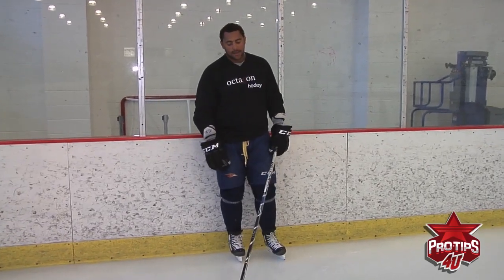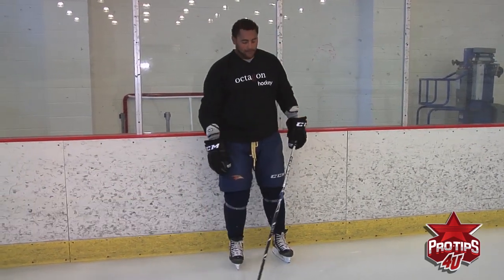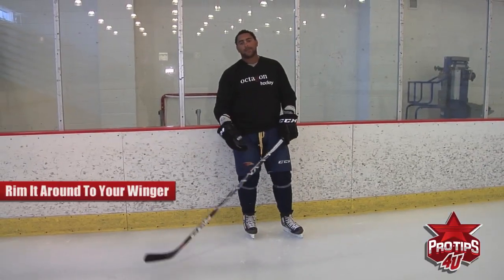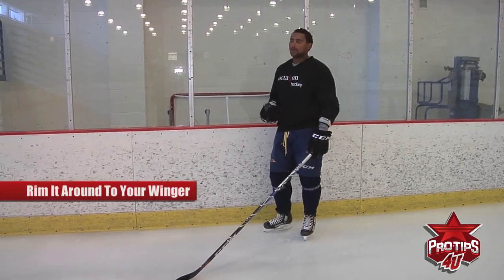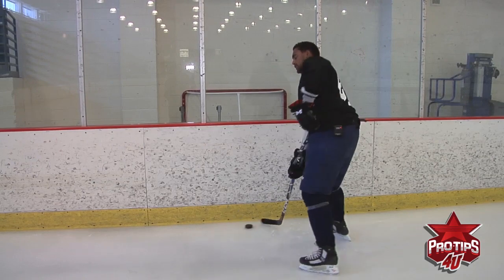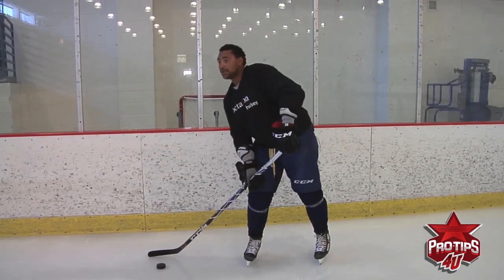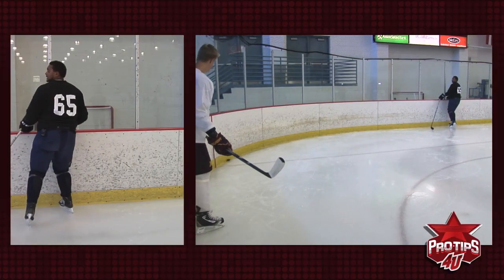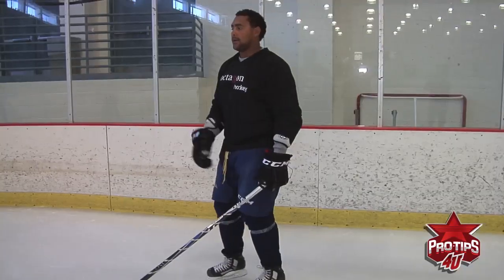Dustin Byfuglien Hockey Defenseman Basics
In this Pro Tips 4U sports training hockey video, Dustin Byfuglien, All-Star Right Winger for the Winnipeg Jets goes over Tips for Defensemen. You'll learn proper tips & techniques for recognizing your first and second option when passing. How to rim it around to your winger, why you need to always keep your head and eyes up for tape to tape passes.

Dustin Byfuglien, also known as "Big Buff," is a defenseman and alternate captain for the Winnipeg Jets. Drafted in the 8th round of the 2003 NHL draft by the Chicago Blackhawks, Dustin also played right wing for the Blackhawks during their run to the Stanley Cup championship in 2010. In 2011 and '12 Dustin was named to the NHL All-Star team .

Dustin's instructional hockey training videos for Pro Tips 4U include the basics of the slapshot (Dustin's has been clocked at more than 102 mph), the basics of playing defense and how to cycle on the boards.